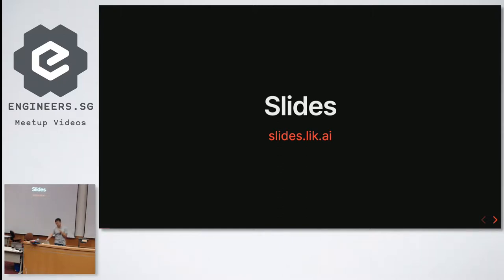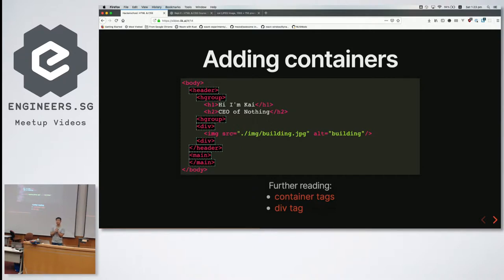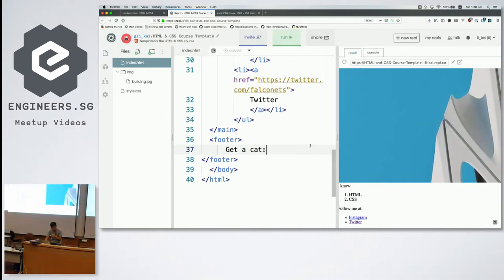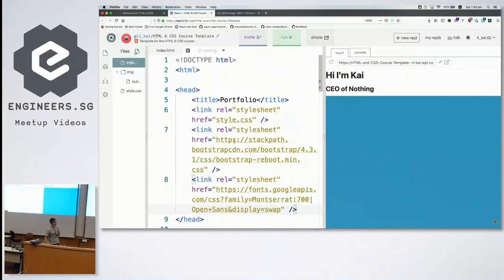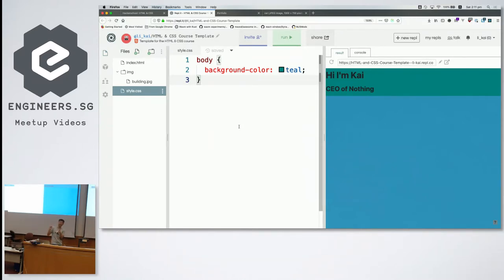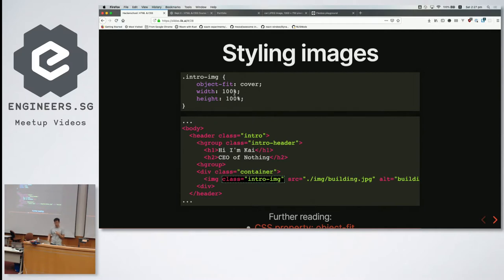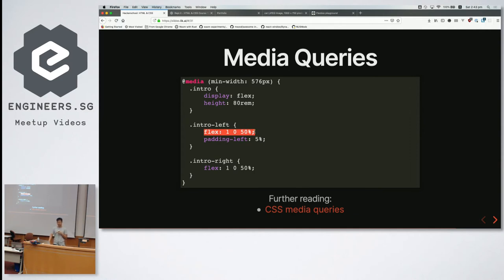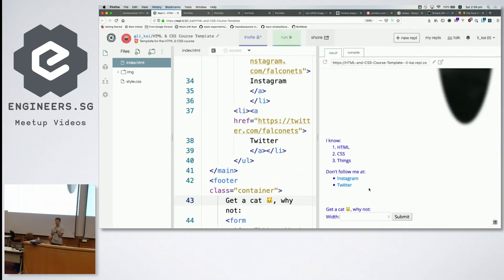Hackerschool - Introduction to HTML/CSS - NUS Hackers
A basic introduction to web development. You will learn HTML, CSS and how to create a simple website!
You will be learning:

1. What is HTML?
- Hands-on - Raw HTML structure
- Headings
- Divs
- Lists
- Images
2. What is CSS?
- Hands-on: Adding styling to HTML
- Color, background
- Margin, padding, border
- Flex box
3. How to host your own HTML Page

Speaker: Li Kai (NUS Hackers Alumni)

Recorded by: NUS Hackers on 7 September 2019